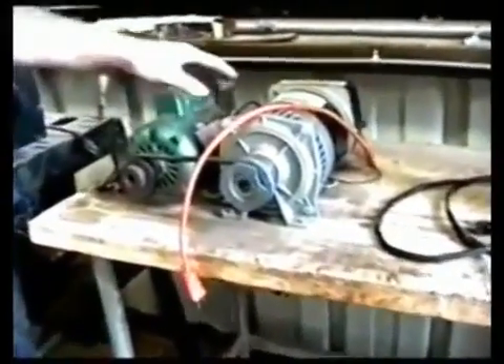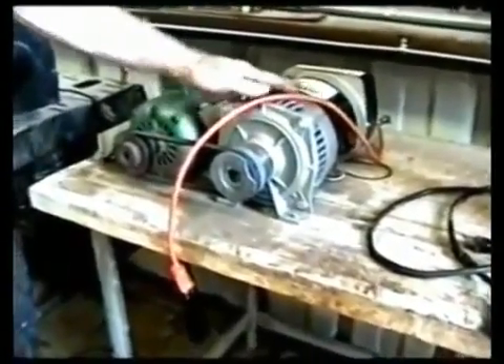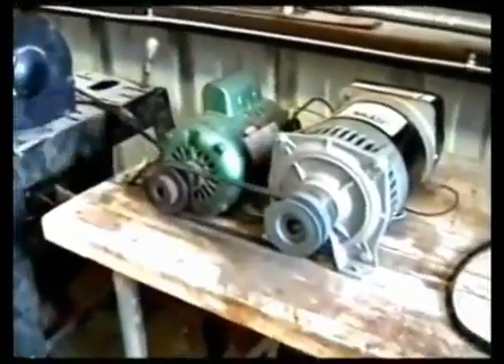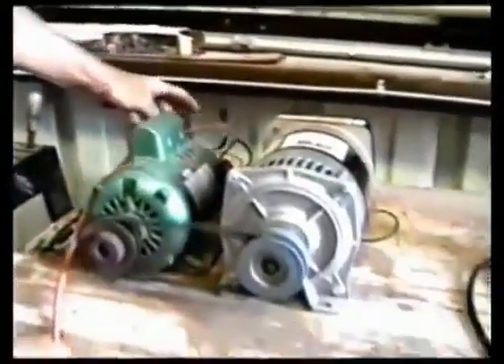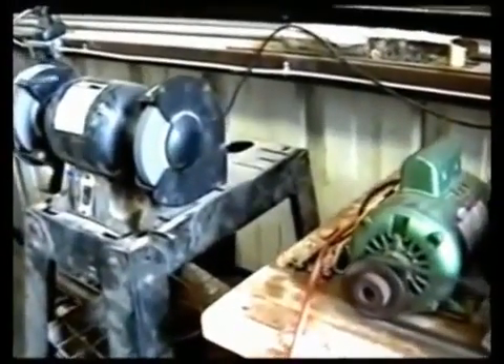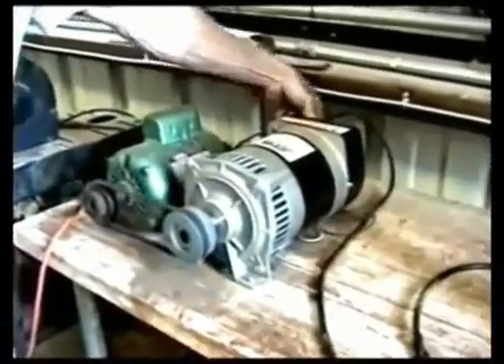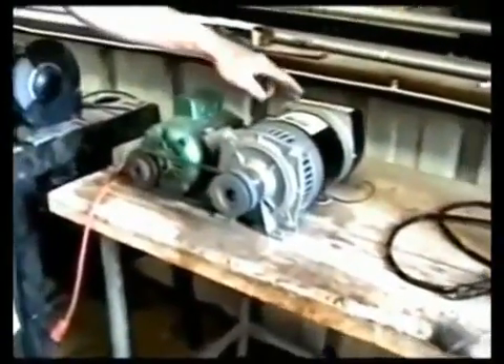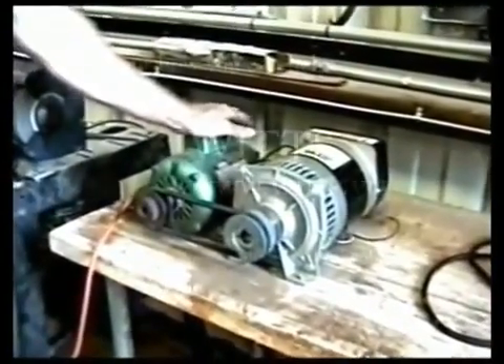3000 Watt Generator Powers Itself, Grinder & Drill Press - Obvious Over-Unity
- "THE MOST IMPORTANT CAUSE ON EARTH"

This generator uses 200-year-old principles to run, after initial startup, without fuel, batteries, or any other conventional source of power.

for more information about WITTS.

"All the videos here are copyrighted by WITTS Ministries and not to be reproduced either in whole or in part by any means whatsoever, without the express, written, permission of WITTS Ministries".

These videos are being presented by written permission.